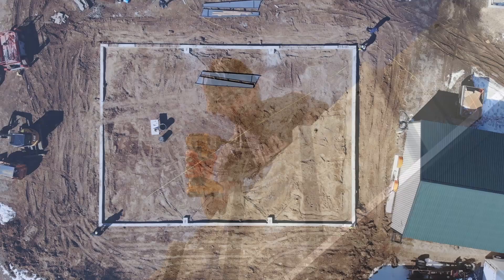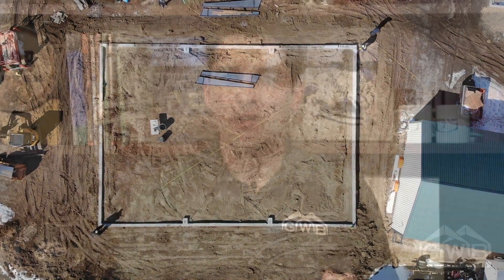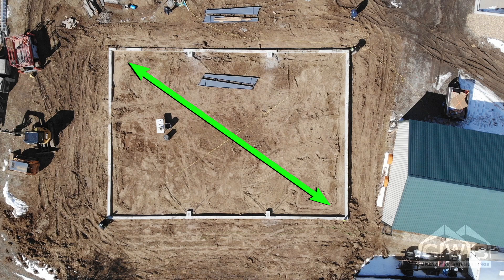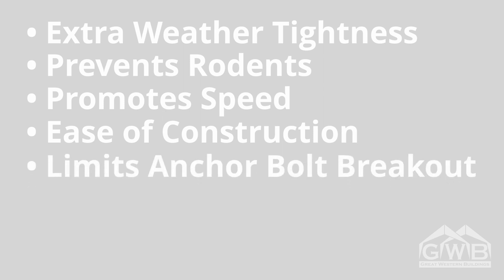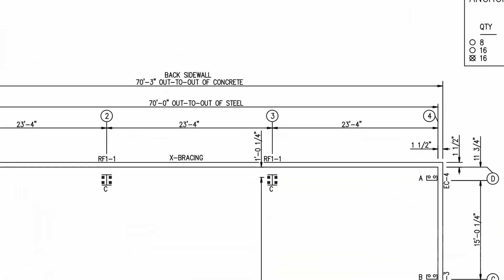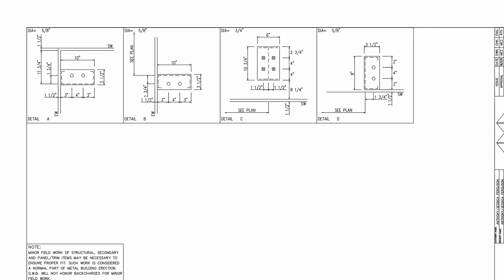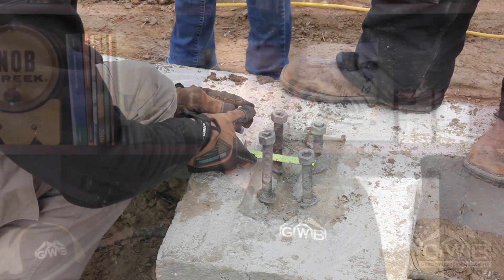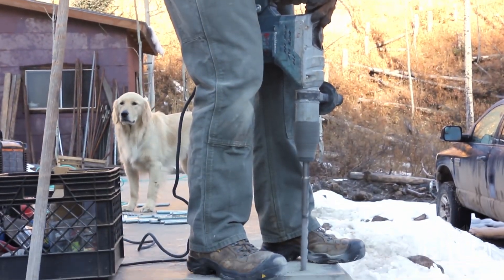How to Build a Steel Building - Foundation Measurements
Are you ready to start building you new home, shop, garage, or barn?

In the second installment of our metal building video series we go over everything you need to know to be able to get it right the first time. We cover anchor bolts, properly measuring your buildings foundation, and we will take a look at your erection drawings.

We hope these videos are helpful! If so, Like and Follow us for our weekly content!